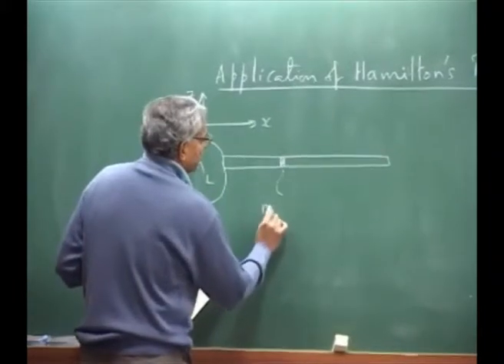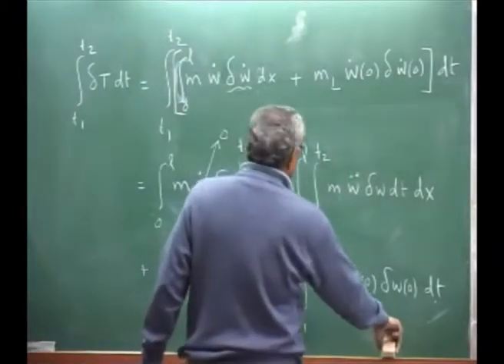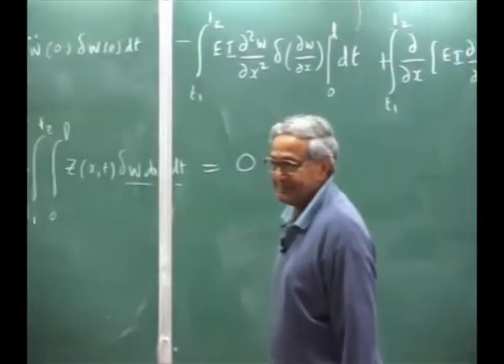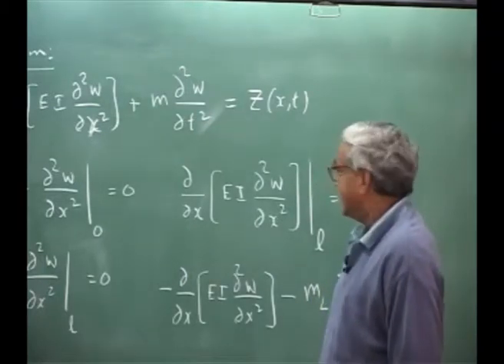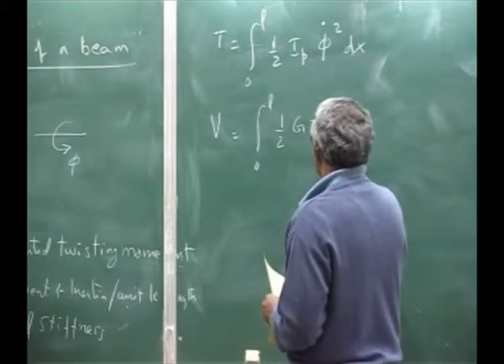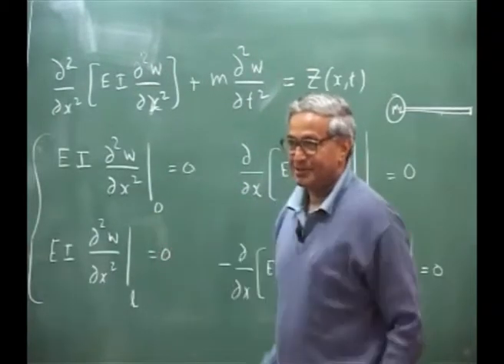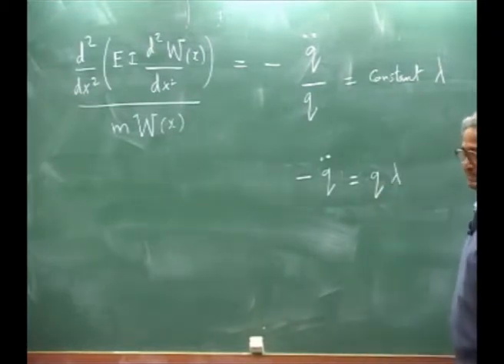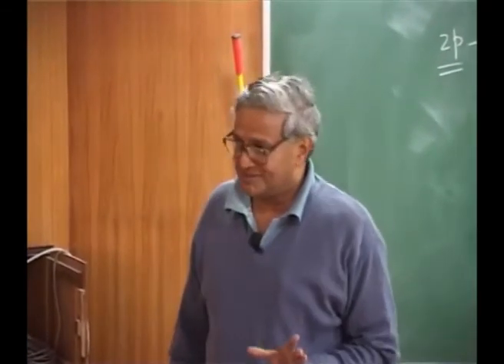Mod-01 Lec-05 Aero elasticity